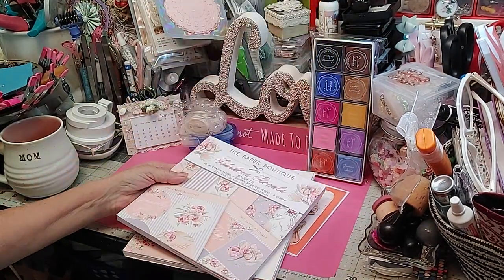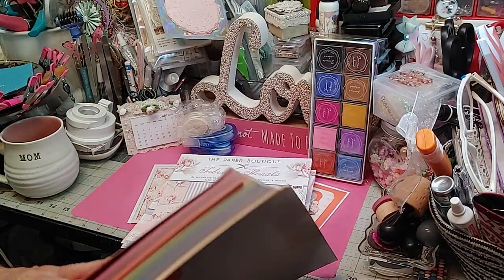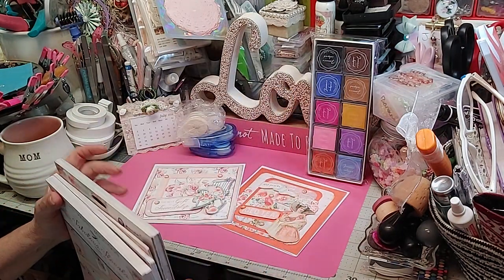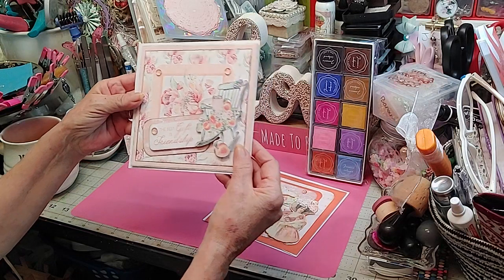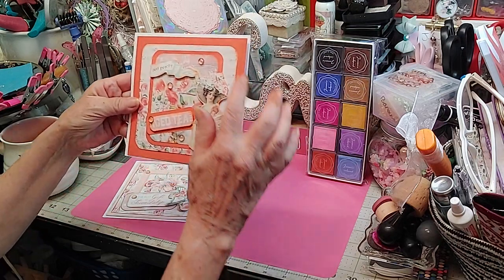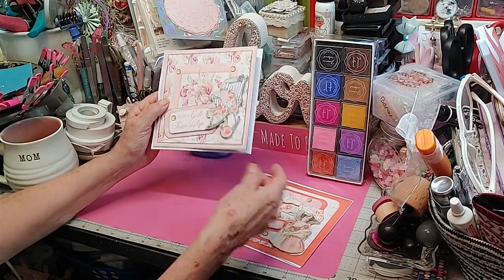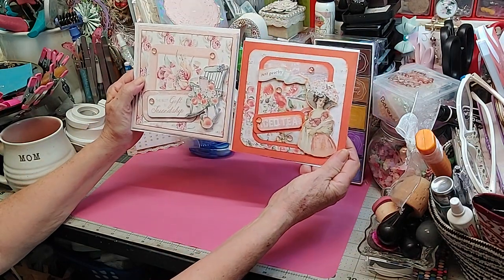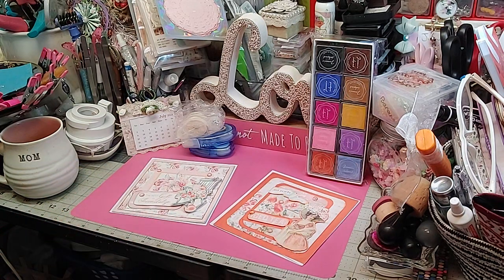Cards with Southern peaches🥭🥭🥭